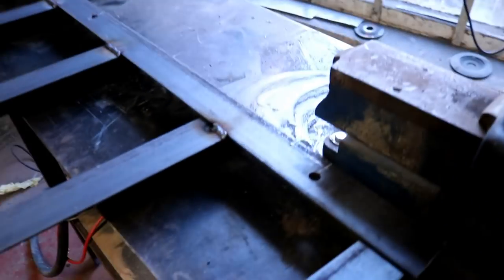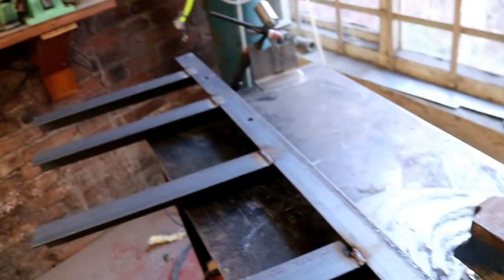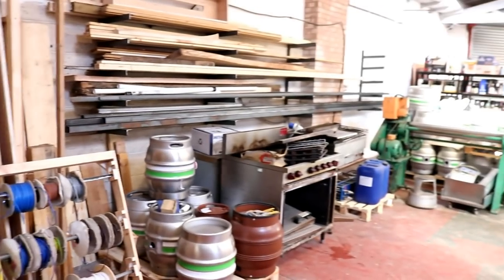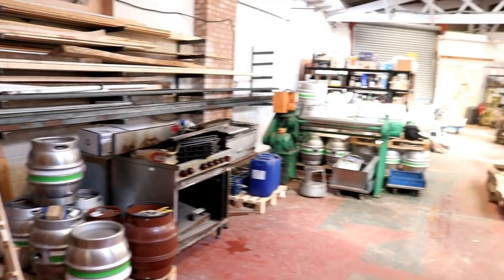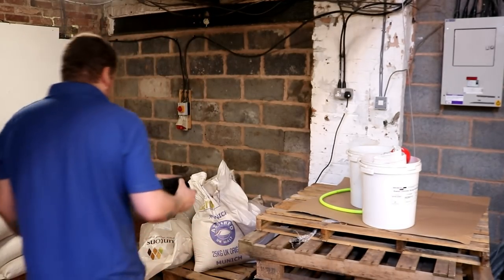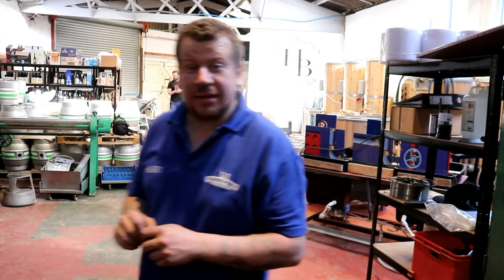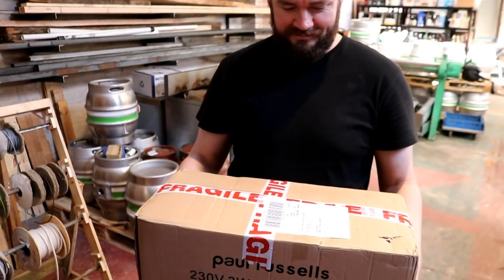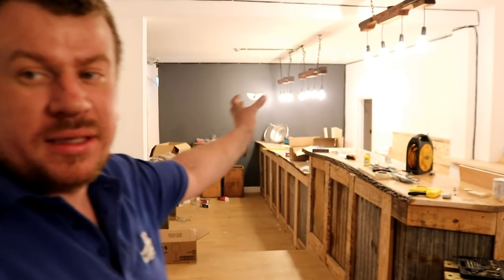STEEL AND WOOD SHOP RACKING